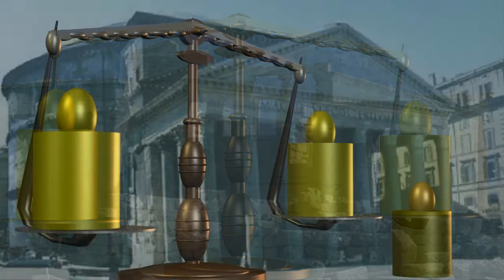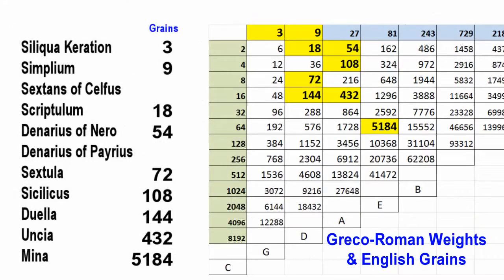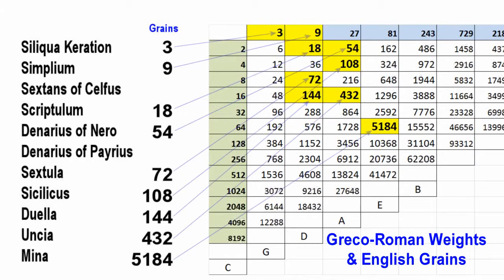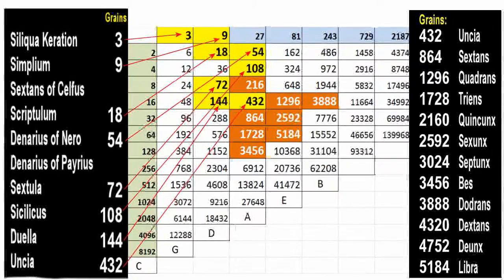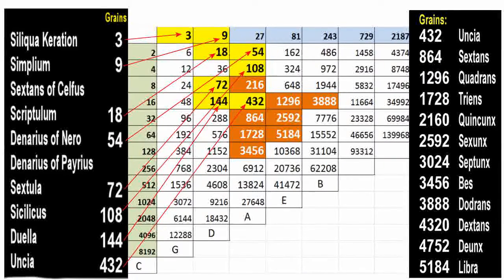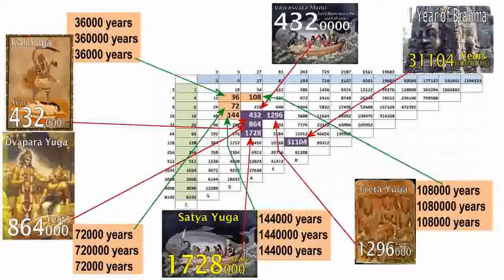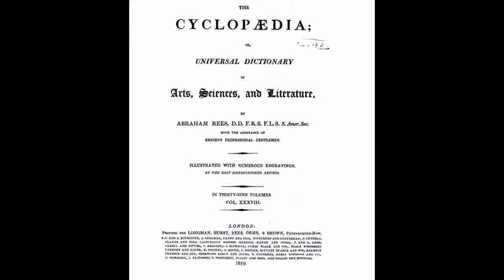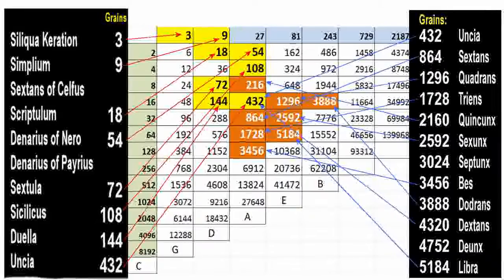Harmonics Ancient Greco Roman Weights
Greco Roman weights and English Grains